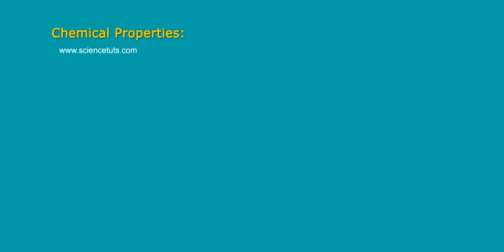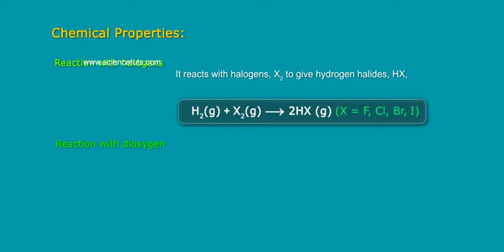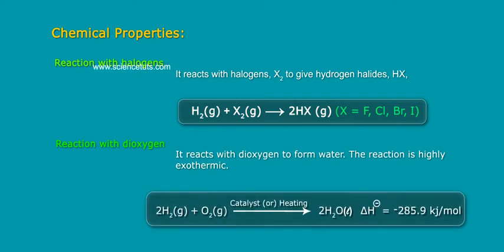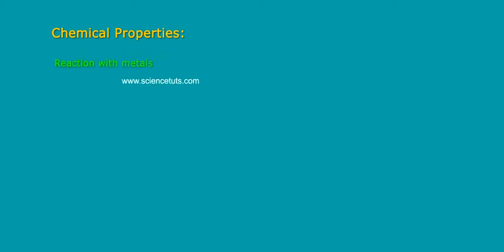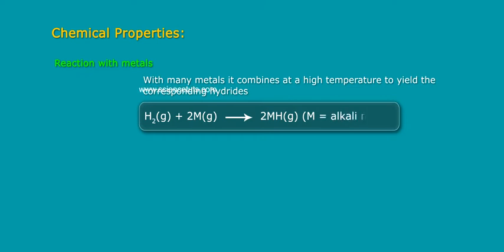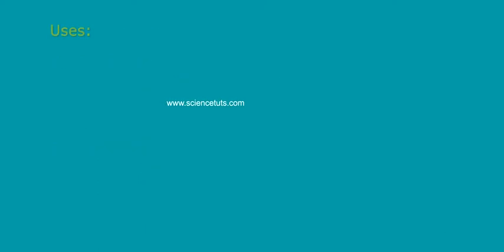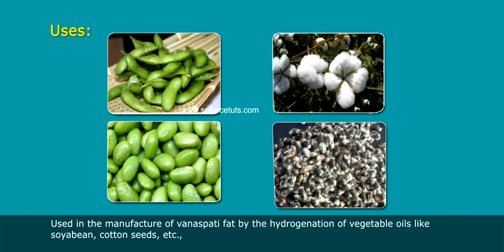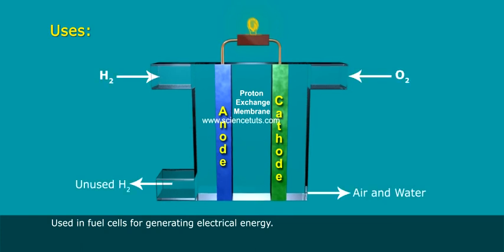PROPERTIES OF DI HYDROGEN